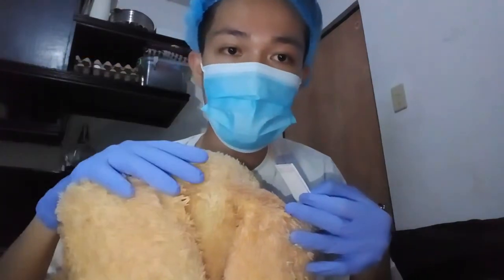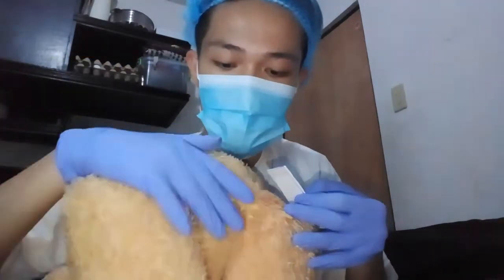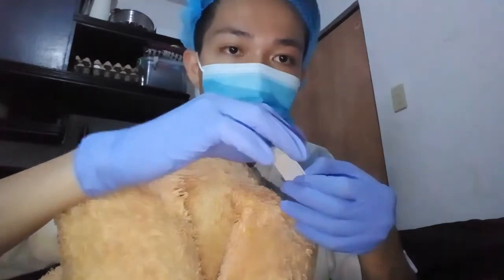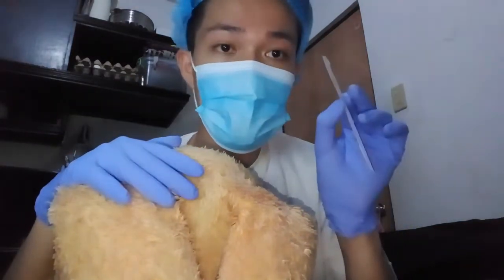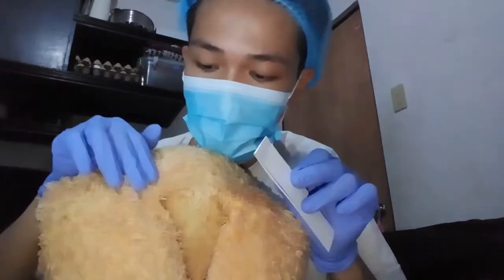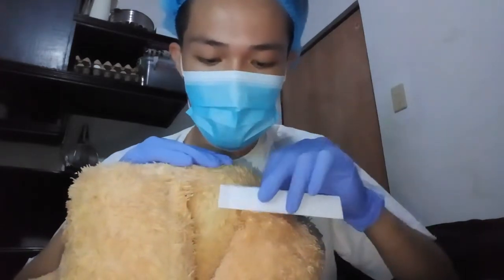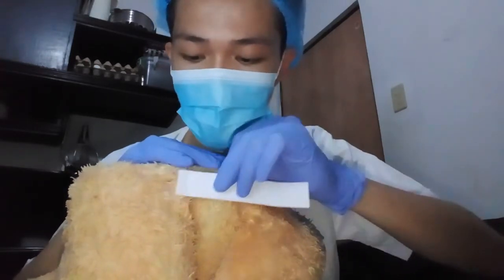Cellulose Tape Technique Return Demonstration